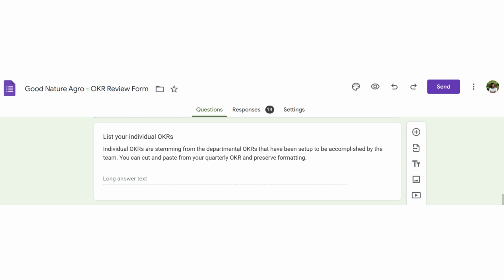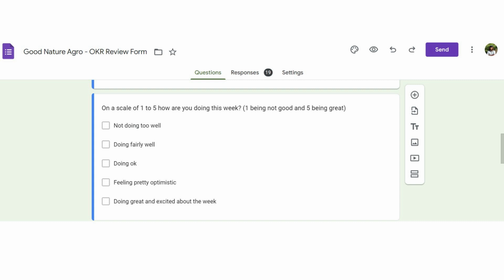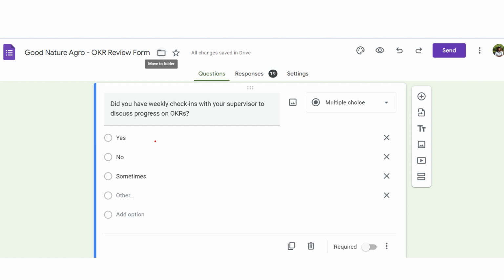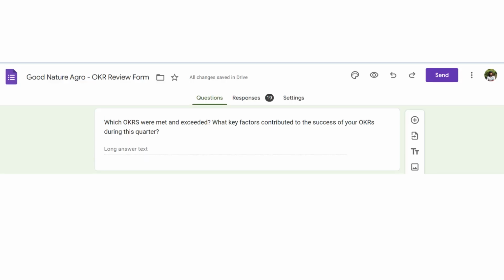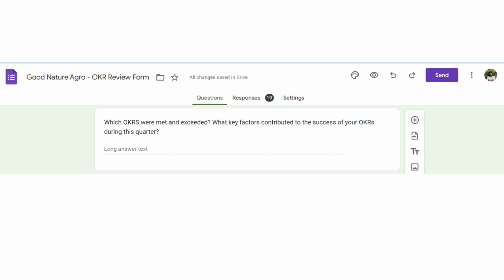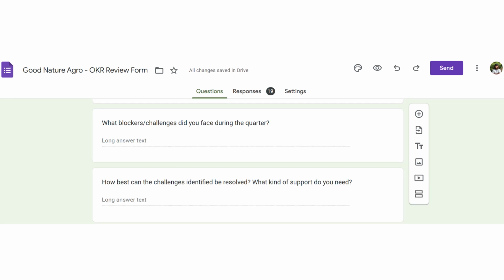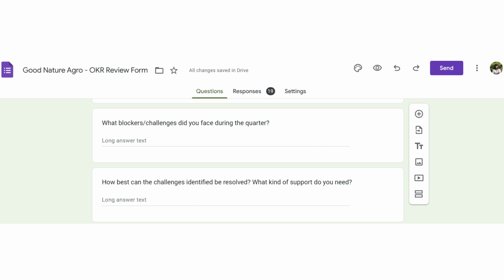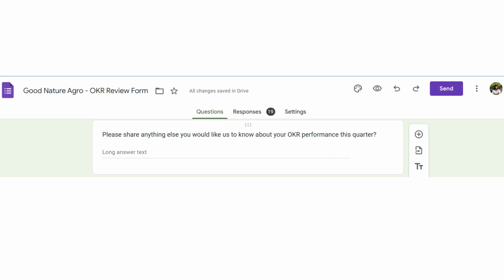GNA Training - Objectives and Key Results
This OKR video has been developed to remind Good Nature Agro Employees to look back and look forward to what they want to achieve as a team.